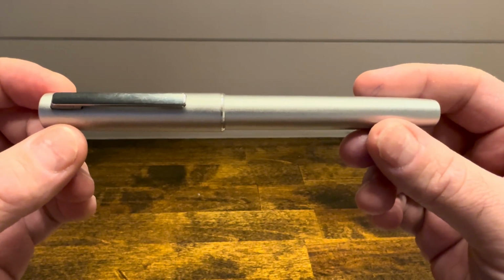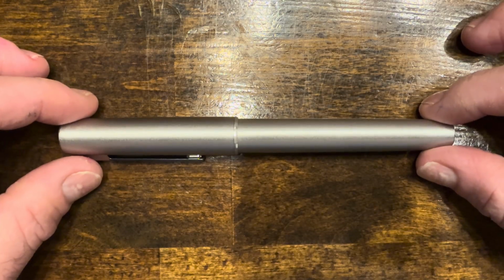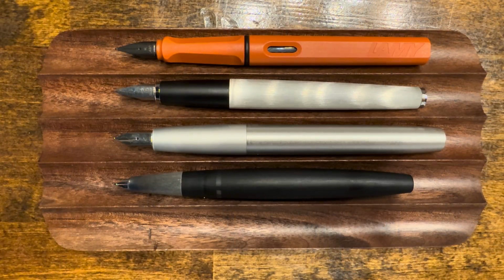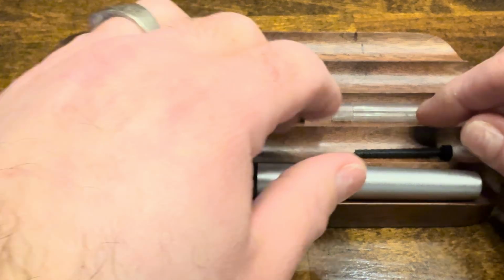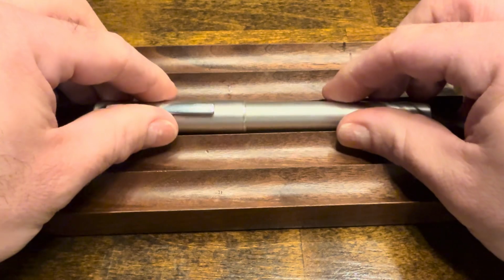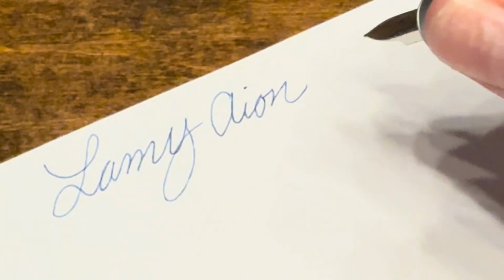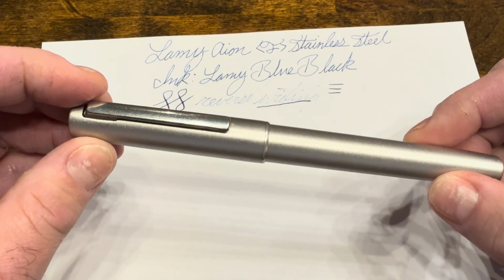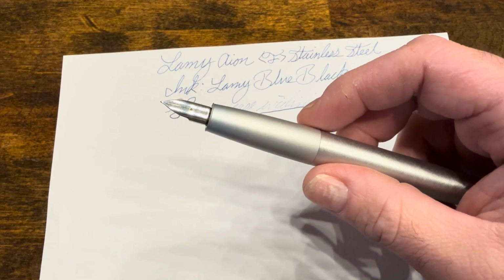Lamy Aion - Lamy’s New Nib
Review of the Lamy Aion, a minimalist cartridge converter metal fountain pen with Lamy's new Z53 nib in Fine.

Lamy Aion
Lamy Z50 Nib
5 Pen Tray
Lamy Safari
Lamy Studio
Lamy 2000
Gripping Materials
Lamy Converter
Lamy Blue Black Ink

00:00 Introduction
00:20 Design Overview
02:17 Size Comparisons
02:26 VS Other Lamy Fountain Pens
04:45 Disassembly
06:01 How to Disassembly a Lamy Converter
06:27 Reassembly
07:30 Swapping a Z50 Nib into Lamy Aion
08:55 Inking
10:46 Writing Sample
13:00 Closing Thoughts .

My Favorite Products